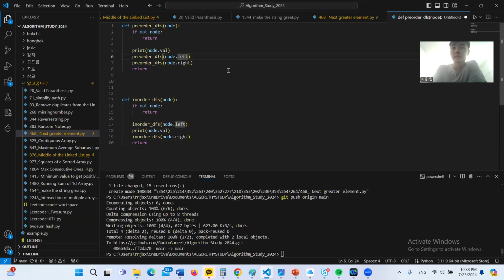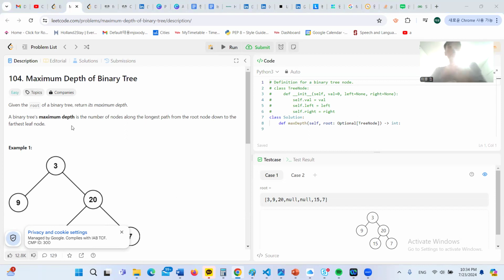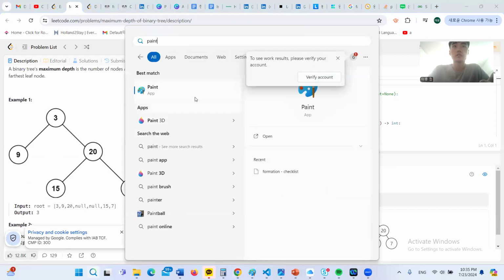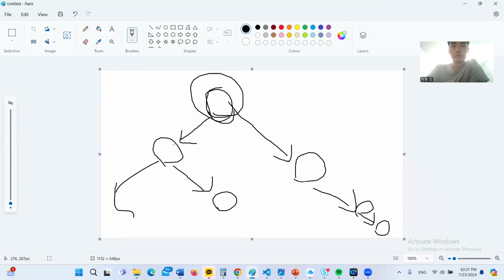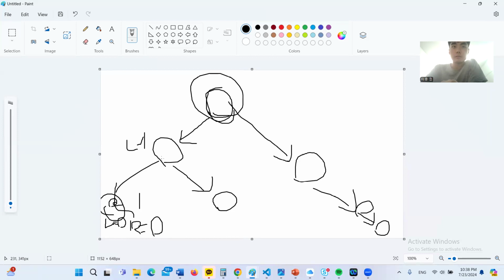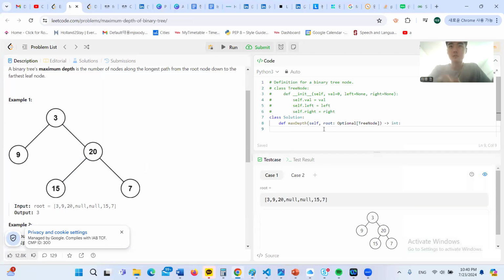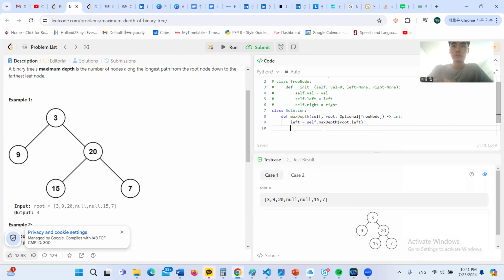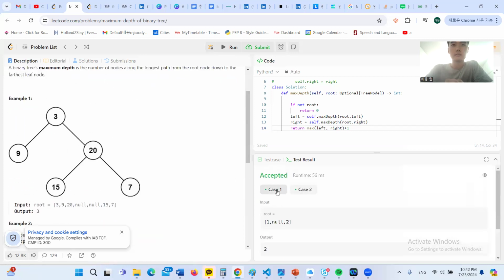Day 21 : DFS II